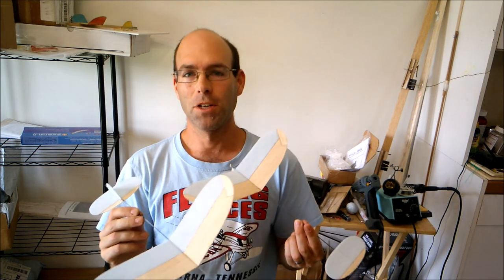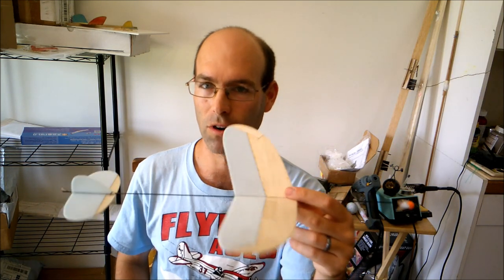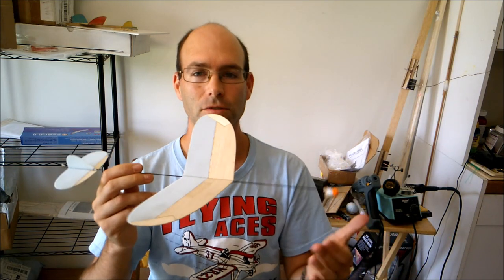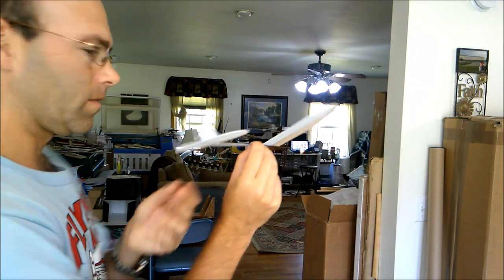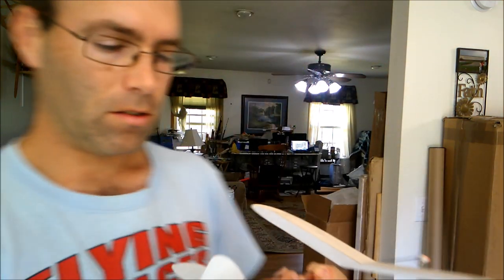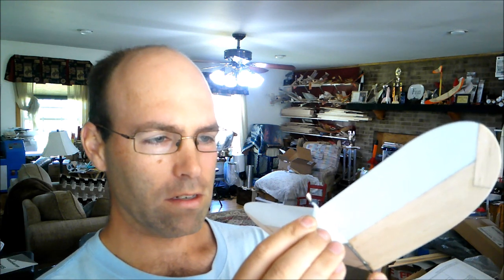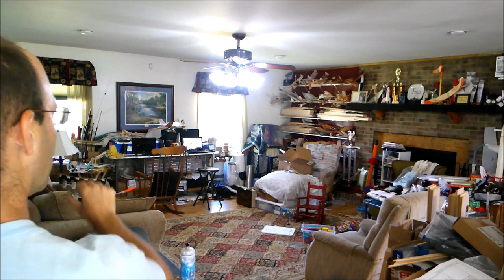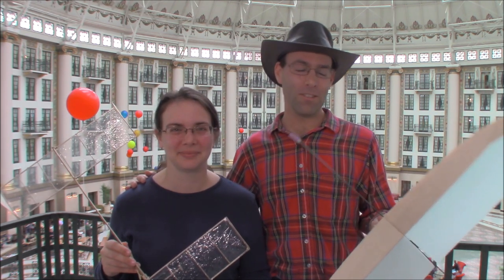Protege 2021 Science Olympiad Elastic Launched Glider - Flying instructions